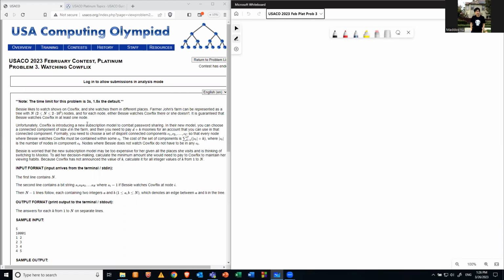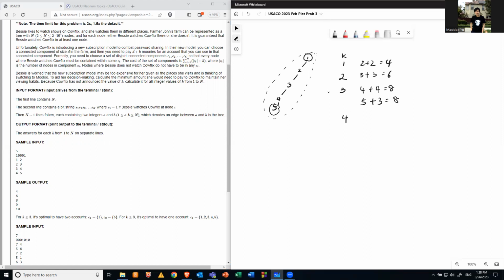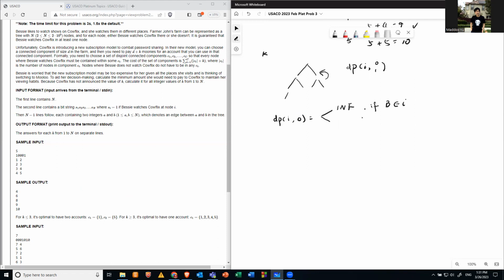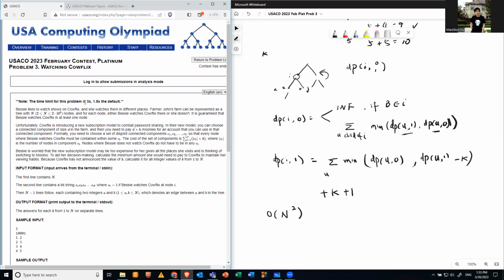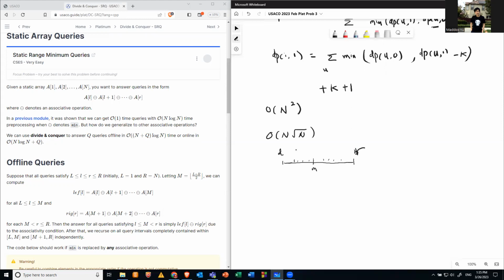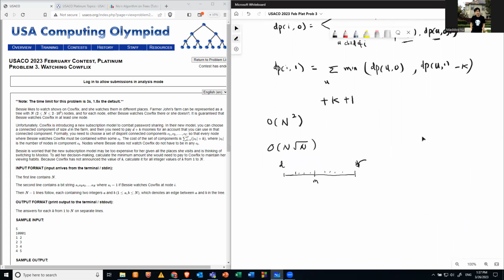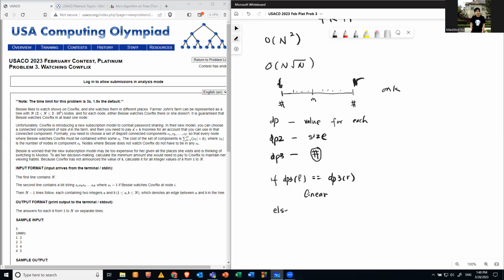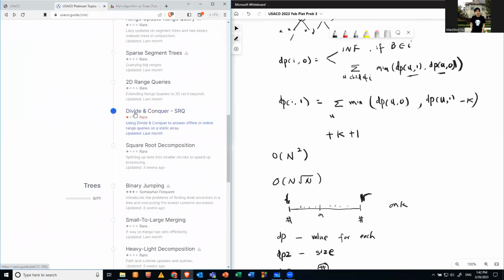USACO 2023 February Contest, Platinum, Problem 3, Watching Cowflix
explanation of USACO 2023 February Contest, Platinum, Problem 2, Problem Setting

Algorithm used:
Divide & Conquer - SRQ